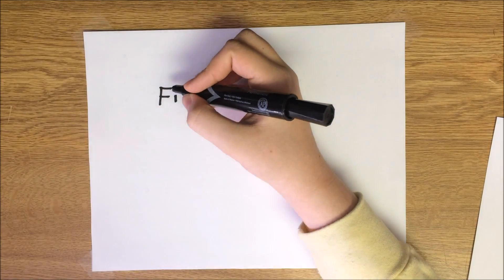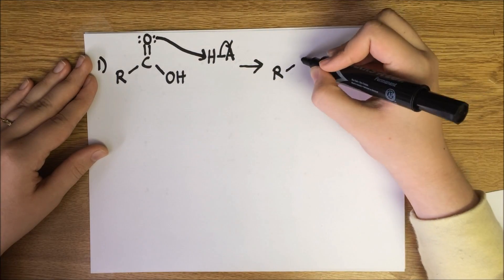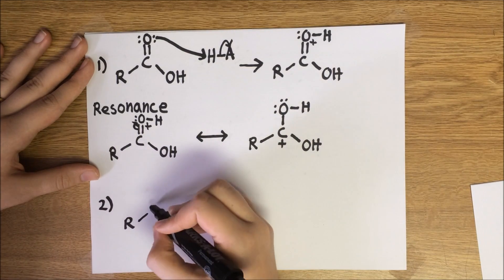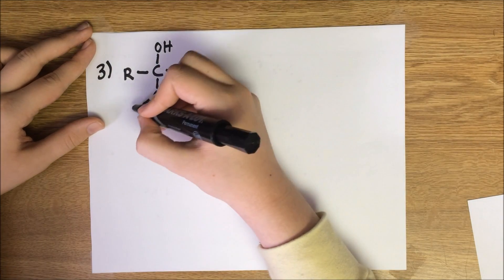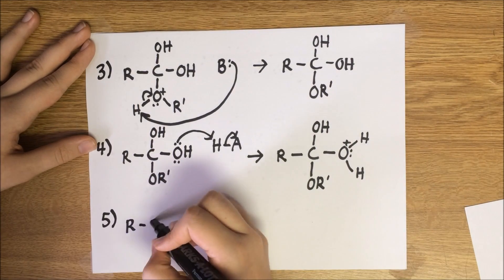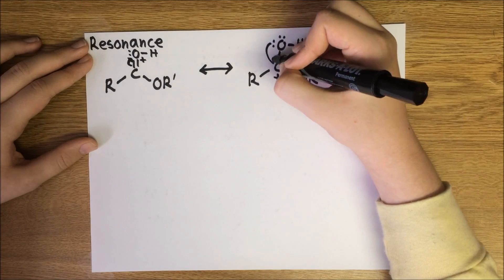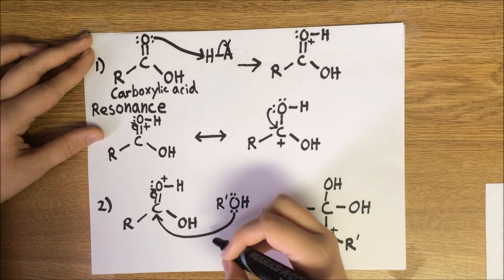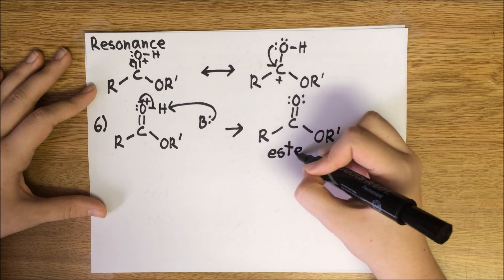Fischer Esterification Mechanism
This is an informative video on the mechanism of Fischer Esterification for Organic Chemistry.